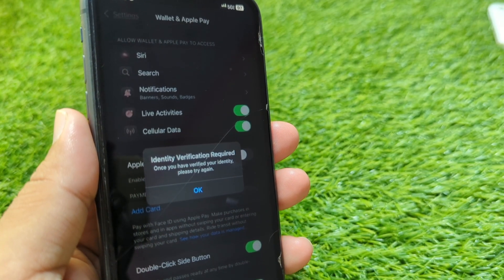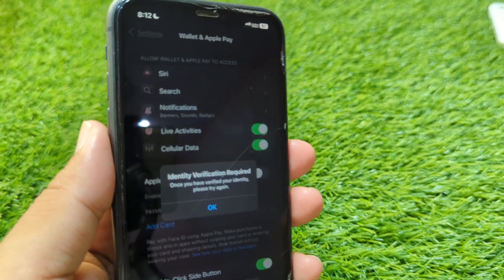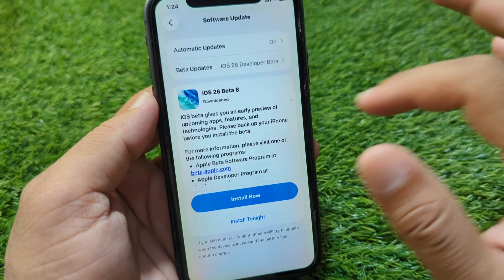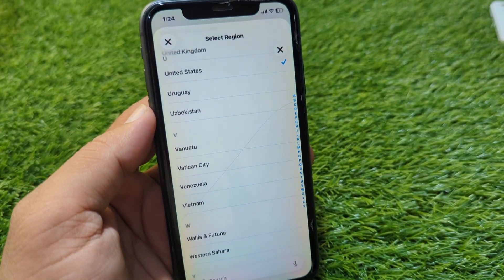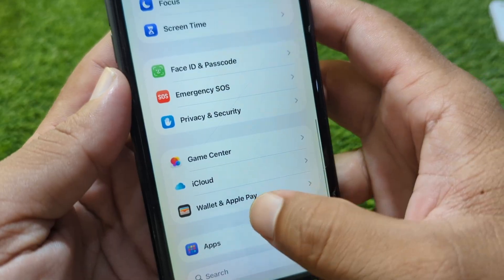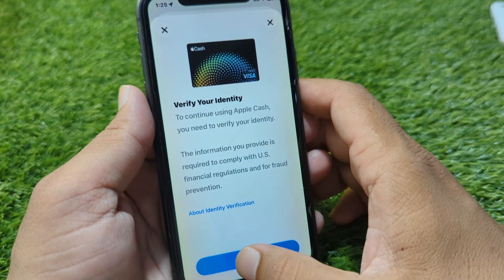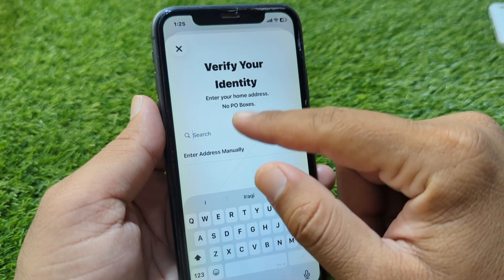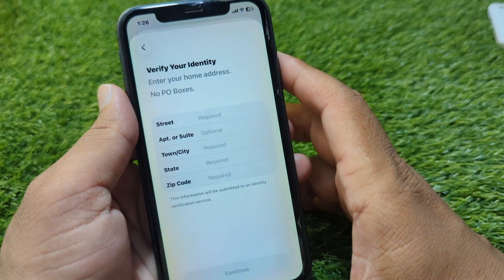How to Fix Your Apple Pay When it Says Verify Your Identity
Are you getting the “Verify Your Identity” message on Apple Pay? Don’t worry! In this video, I’ll show you step-by-step how to fix Apple Pay when it asks you to verify your identity. We’ll cover how to update your personal information, verify your identity in Wallet & Apple Pay settings, and troubleshoot common Apple Pay issues. Whether you’re setting up Apple Pay for the first time or facing problems with payments, this guide will help you get Apple Pay working smoothly on your iPhone or iPad in no time. Watch till the end to secure your Apple Pay and make hassle-free transactions!